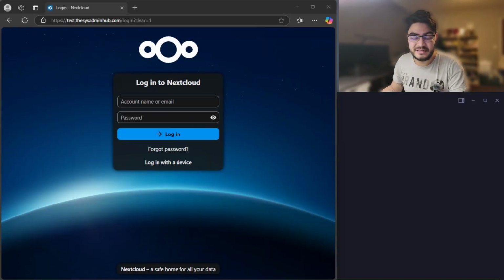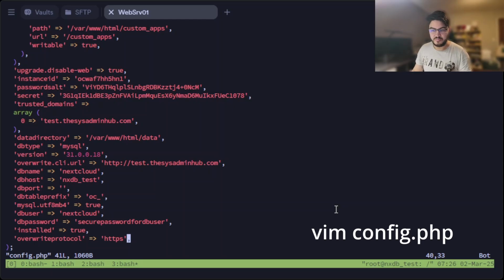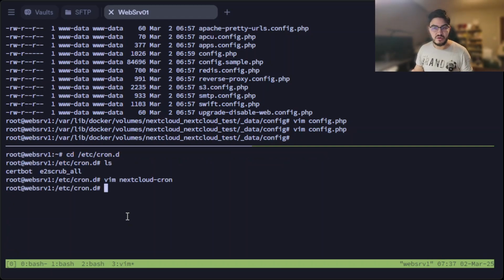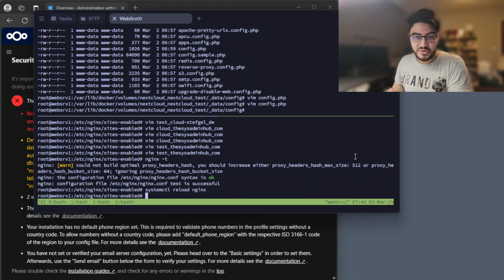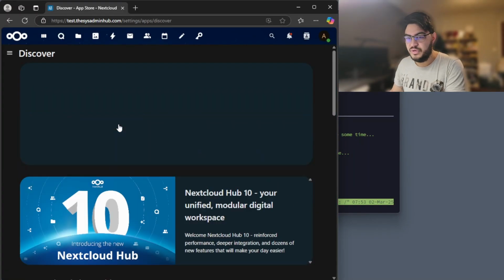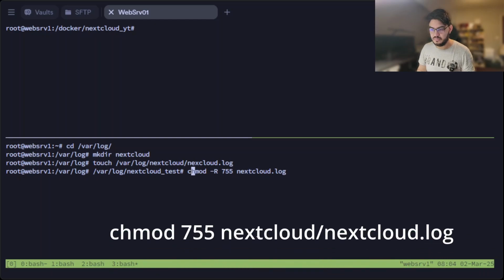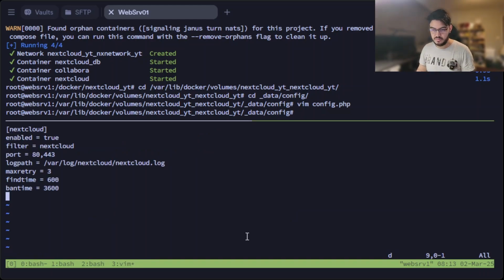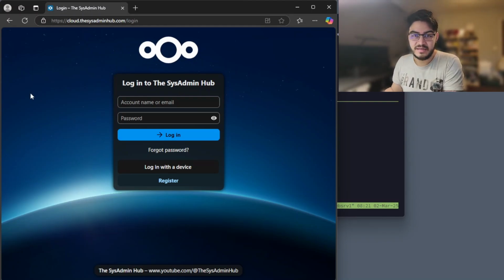Nextcloud on Docker: Secure It Before It’s Too Late!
🔒 Fix Nextcloud Security Issues & Optimize Performance – Step-by-Step Guide! 🚀

📢 Join the SysAdminHub Community (Discord)

Help me create high‑quality tutorials about Linux, Docker, self‑hosting, Mailcow, and IT infrastructure.

If you’re running Nextcloud in Docker, you might see security warnings in the admin panel. Some are simple to fix, like switching to HTTPS, while others—like configuring fail2ban or optimizing database settings—can be a bit trickier.
In this video, I’ll walk you through how to fix the most common Nextcloud security issues, improve performance, and set up two-factor authentication (2FA) for better security. At the end of the video, we’ll also configure fail2ban to block brute-force attacks on your Nextcloud instance.

📌 In This Video, You’ll Learn:
✅ How to enable HTTPS and remove ‘insecure connection’ warnings
✅ How to configure maintenance mode for better performance
✅ Fixing MIME type migration issues with occ maintenance:repair --include-expensive
✅ Switching from AJAX to Cron for background jobs
✅ Enforcing HSTS (Strict-Transport-Security) in Nginx
✅ Fixing missing database indices for faster queries
✅ Setting a default phone region for better user experience
✅ Configuring Nextcloud email settings correctly
✅ Enabling TOTP (Time-Based One-Time Password) for 2FA security
✅ Setting up fail2ban to block brute-force login attempts

⚡ Try Out My Nextcloud Demo!

🚀 Want Your Own Nextcloud But Need Help? 🚀
If you'd like a professionally set up and maintained Nextcloud instance, I can help! I offer services to deploy, configure, and host Nextcloud for you—whether on your own Linux server or fully managed by me.